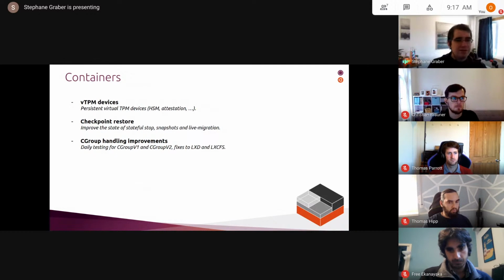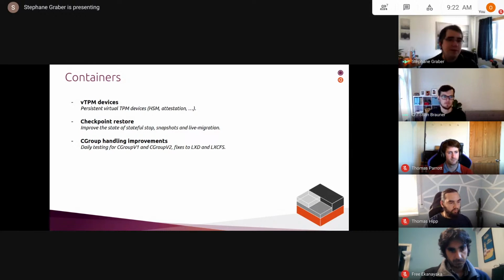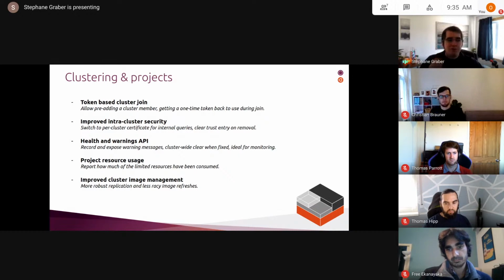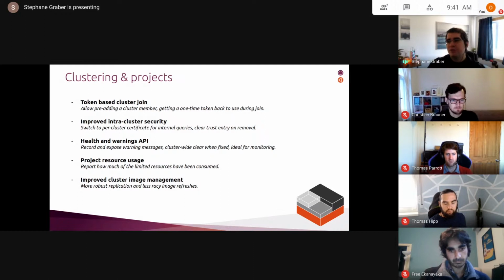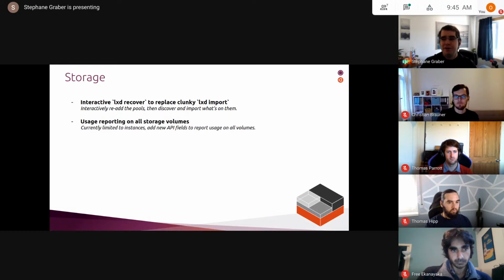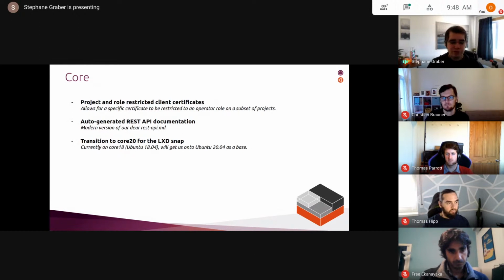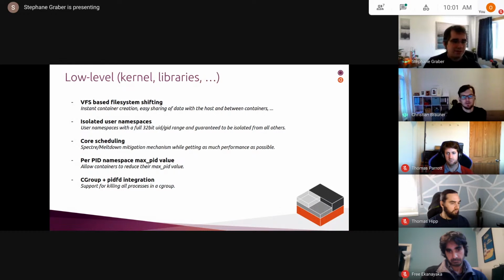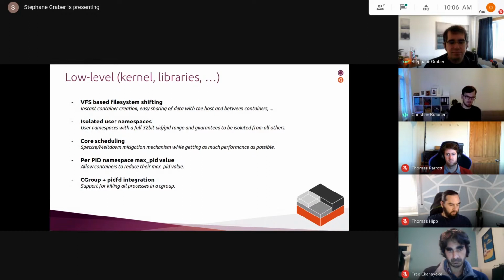The LXD roadmap (October 2020 to April 2021)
LXD is released monthly with a new LTS (long term support) release every 2 years. Work planning is done as part of 6 months long development cycles running from April to October and October to April.

In this one, we'll go through the October 2020 to April 2021 development cycle, looking at the major new features we're planning on introducing in LXD and related projects.

The entire LXD team will be present and will go through their respective part of the roadmap.